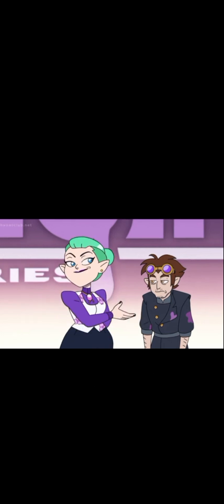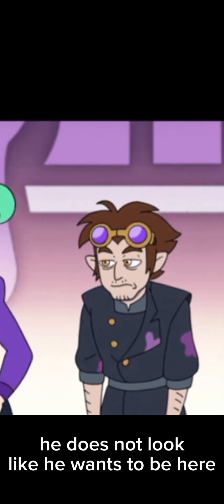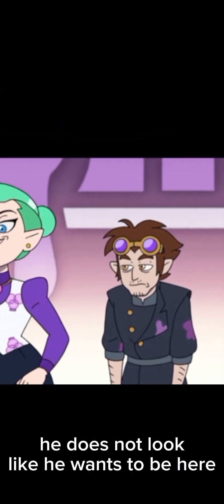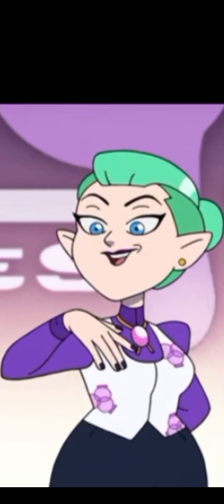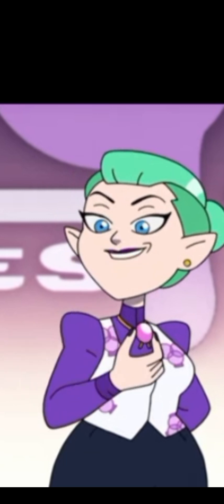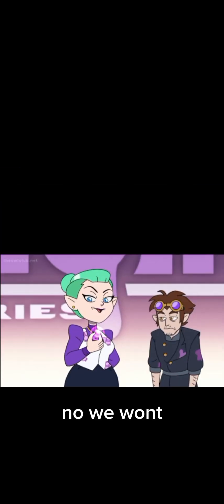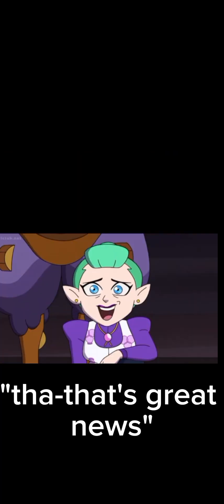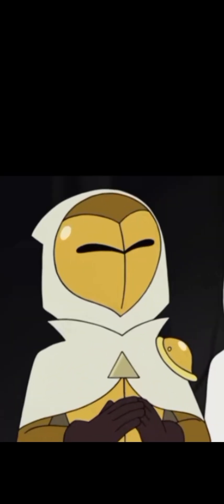Odalia being the most annoying witch for 5 minutes and 13 seconds.